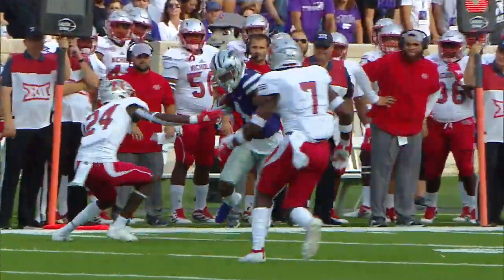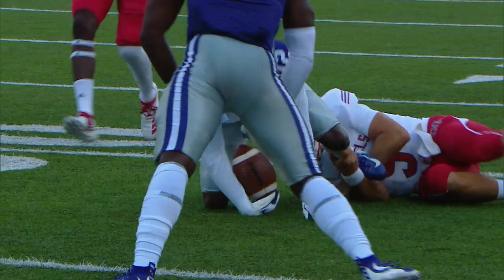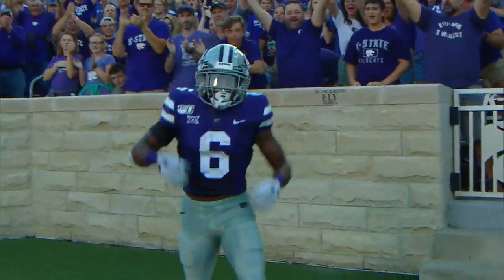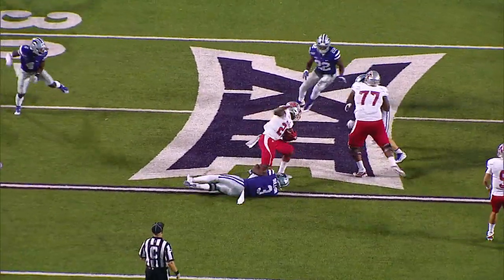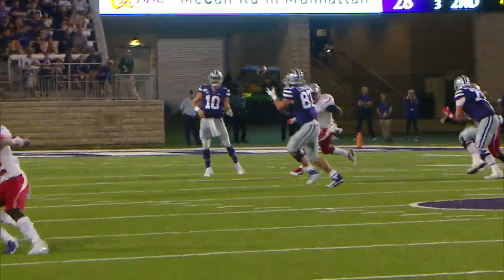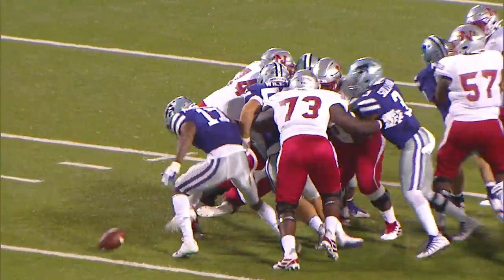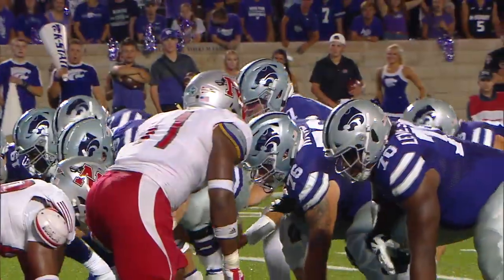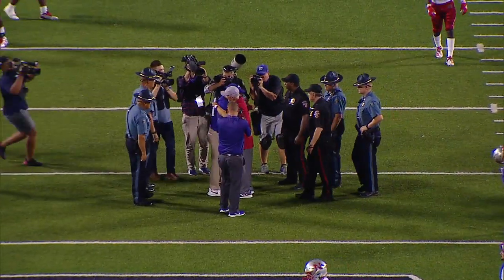K-State Football | Game Highlights vs Nicholls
K-State Football opened the 2019 season and Coach Klieman era with a 49-14 win over Nicholls.